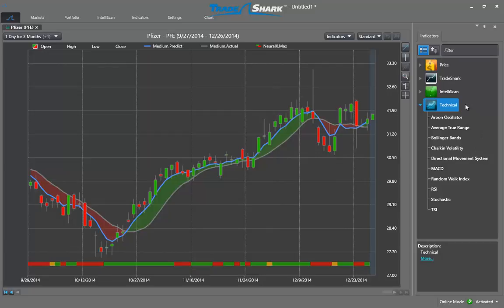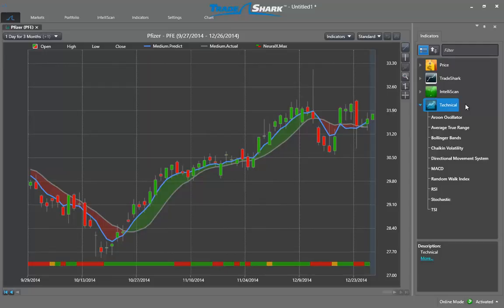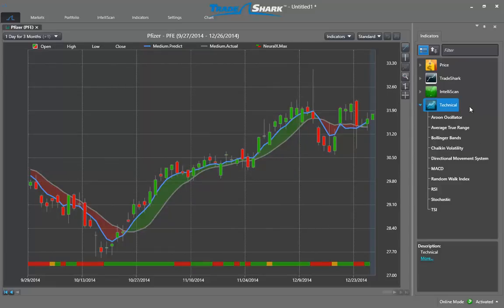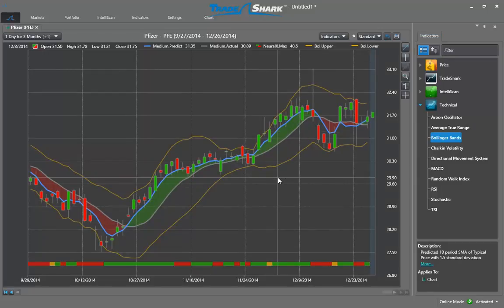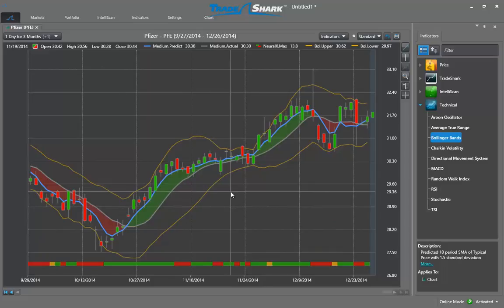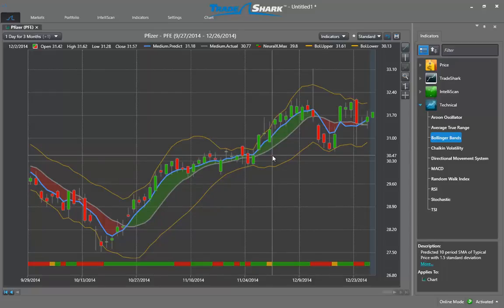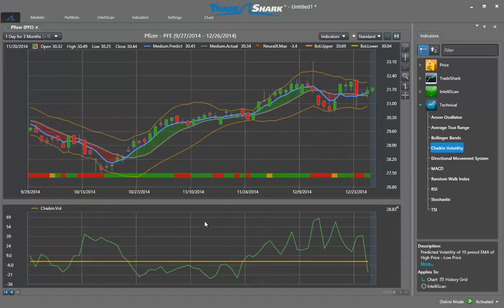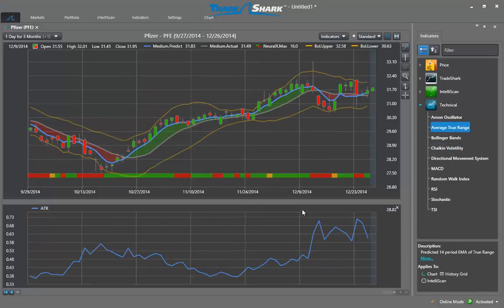Using TradeShark's Indicators to Gauge Short Term Volatility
This video tutorial demonstrates how to use the Bollinger Bands, Average True Range and Chaikin Volatility indicators available in TradeShark.